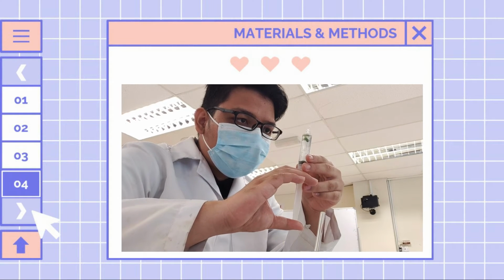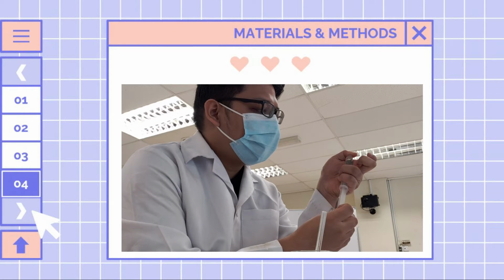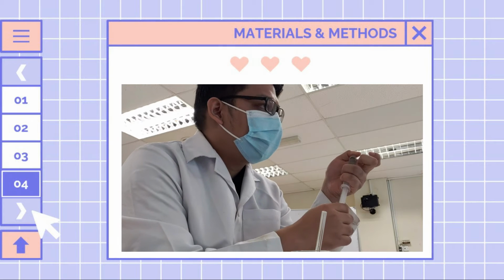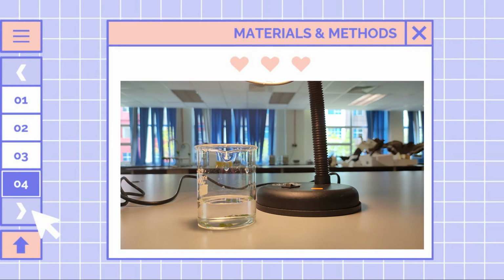SBF3023_D20191088428 Laboratory Report Video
This video is for the completion of the course Plant Physiology (SBF3023). Any misinformation or misguidance is solely because of my humanly self that are never perfect.